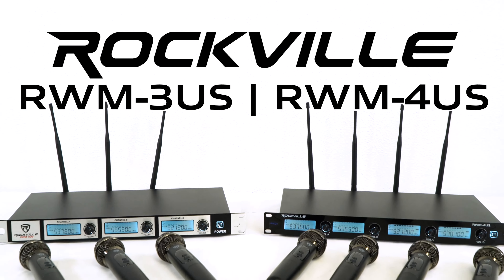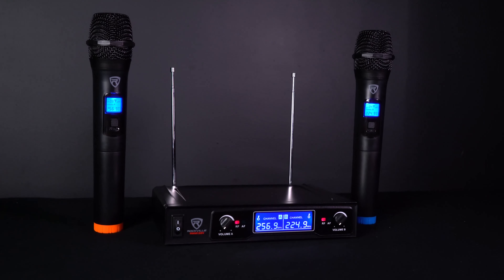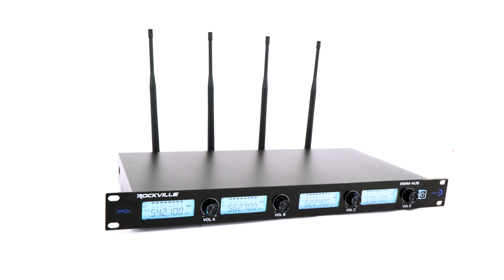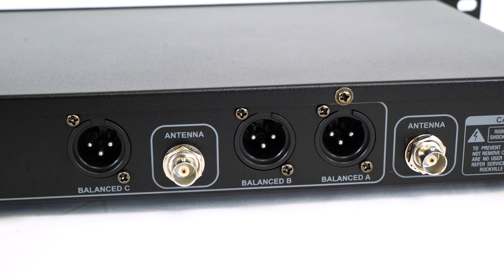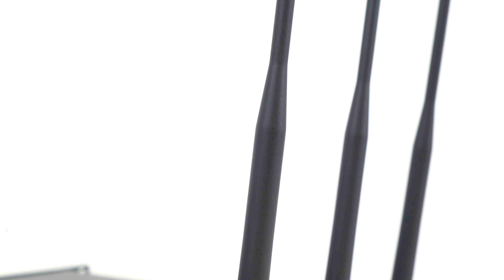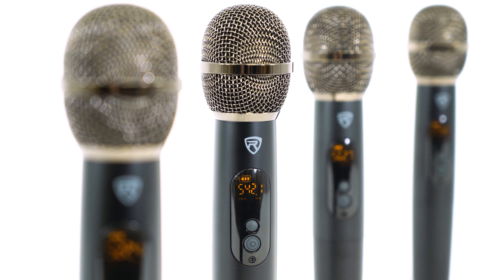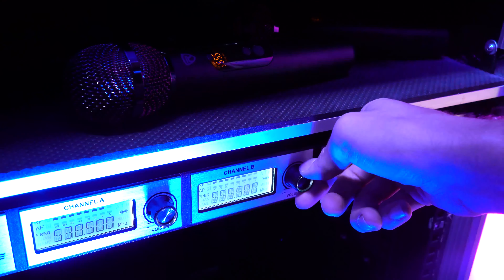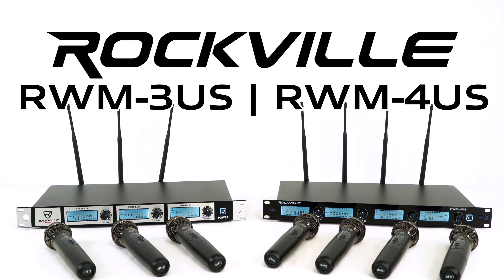Rockville RWM-3US & RWM-4US Triple & QUAD Wireless UHF Microphone Systems w/Adjustable Frequency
RWM-3US

What's in the Box:
Metal rack mount receiver with LCD display
(3) Handheld metal microphones with LCD display
(3) Antennas
(6) AA batteries
6 ft. ¼” to ¼” audio cable
5 ft. power adapter
Owners manual and warranty card
Features:

Rockville RWM-3US Triple Wireless UHF 3 Microphone System w/Adjustable Frequency
20 Adjustable Unique Frequencies on each microphone ensures interference free operation
Easy frequency switching by simply hitting the button on the microphone
(3) Metal handheld microphones with digital display
Professional 19” metal rack mount receiver with LCD display
Illuminated rotary knobs
One button frequency switching allows you to hit the button on any of the 3 microphones and the channel will change on that microphone and auto-sync with the receiver
The display on the microphone shows channel, frequency, battery life
The display on the receiver shows RF signal strength, AF signal strength, frequency channel, battery life of each handheld mic
Operating Range: 300´ – 400´(indoor), 250´ – 350´(outdoor)
Each mic uses different channel groups so that you will not get interference from one microphone to the other (There are 60 total different channels on this system – 20 unique frequencies per mic)
Ergonomic metal microphones are extremely high quality and have a nice weight and feel to it
Individual XLR outputs for each microphone to send each microphone to their own mixer channel
XLR and ¼” mix output to send all 3 mics to one mixer channel
Mute function
On/Off on each microphone
Low power consumption for longer battery life
Individual microphone volume control
Cardioid pick-up pattern
Type: Handheld dynamic
Featuring a dual filter design to limit feedback and interference